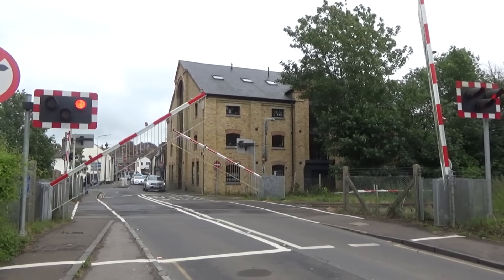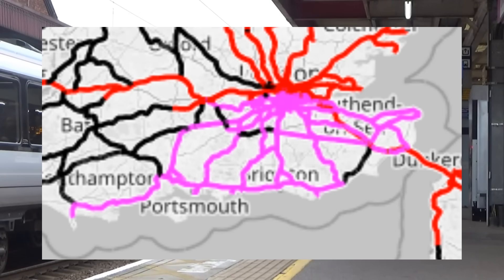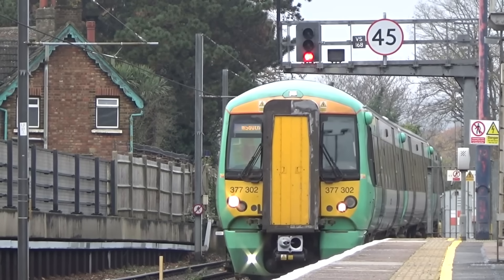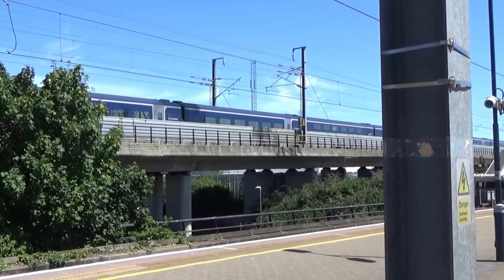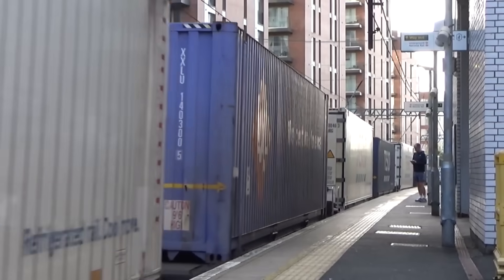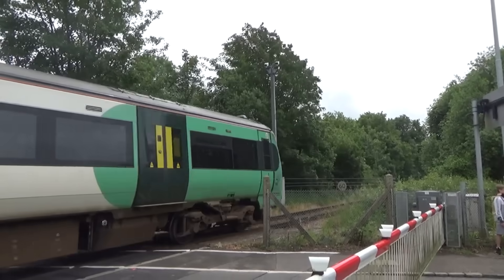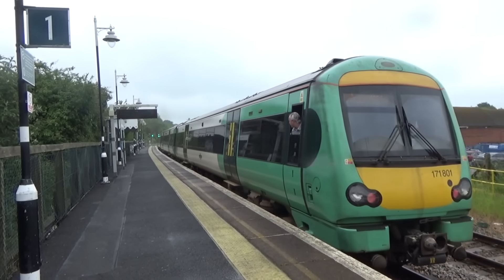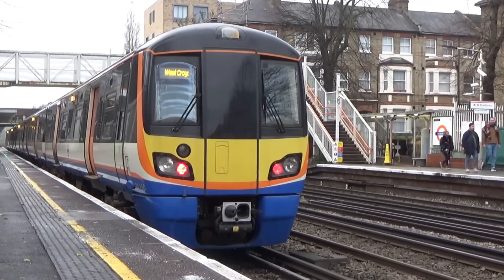Are These Railways Actually Unelectrifiable?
the southeast of britian is electrified using 3rd rail, but does the ORRs policy on 3rd rail mean some lines cant be electrified?